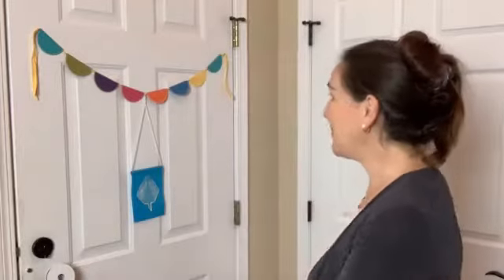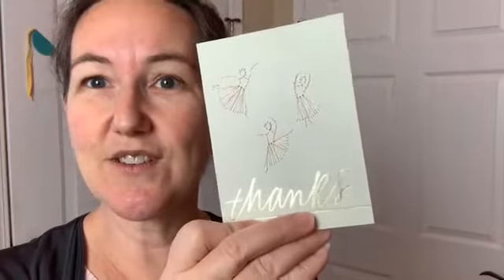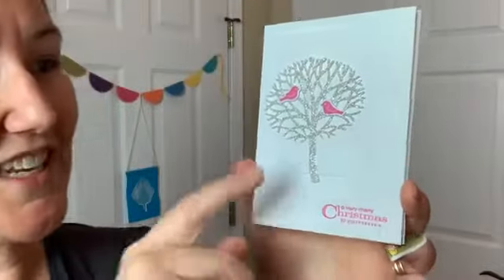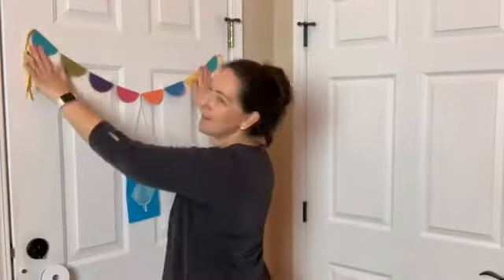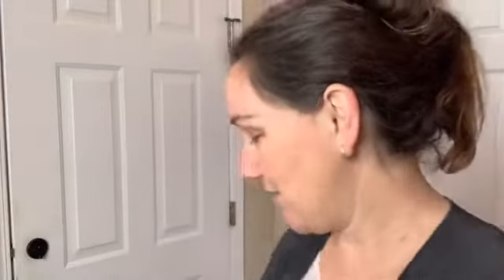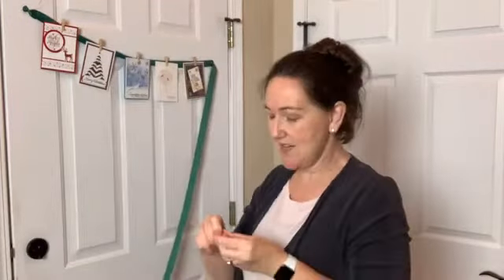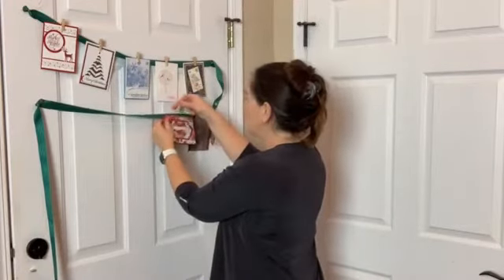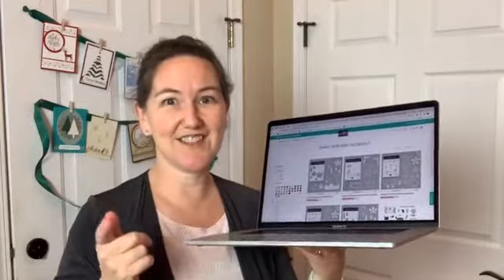Ep 56 Holiday Helper: Beautiful Banners - Showcase Your Christmas Cards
Episode 56, LovenStamps Studio Tours: 2020 Holiday Helper
Today's topic: Beautiful Banners - Showcase Your Christmas Cards
(Originally aired on 12/21/20 on the LovenStamps Facebook page)

All those pretty handmade cards and photos that come in the mail this season - here's a fun and simple way to showcase the greetings throughout the season.

Each weekday at around 9:30 am CT I'll be going live on the LovenStamps Facebook page to share tips that will keep the right stamping supplies at your fingertips, no matter where you craft or what you're making.

Plan to tune in tomorrow for our next Holiday Helper!